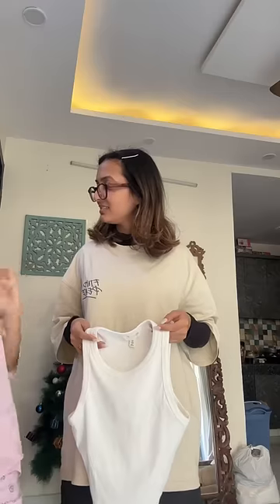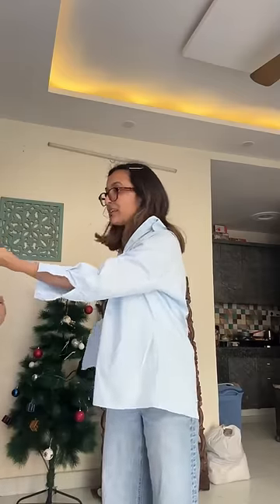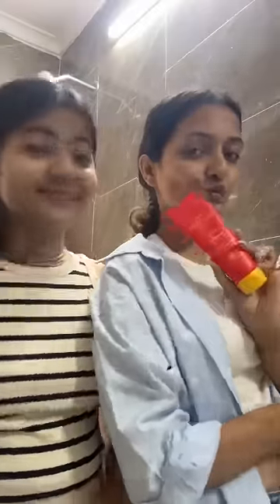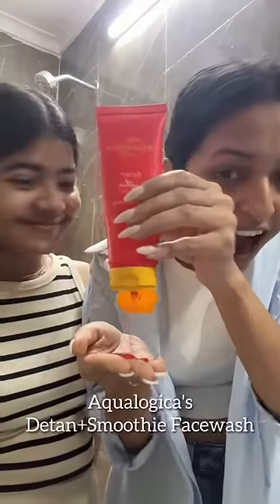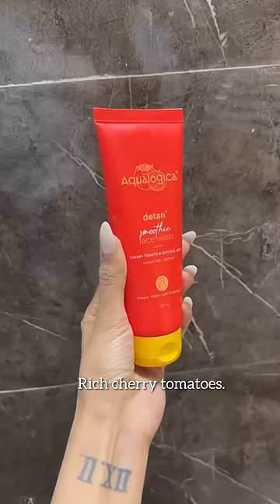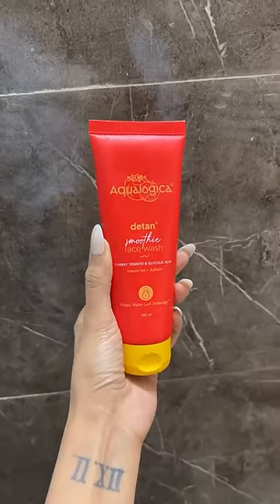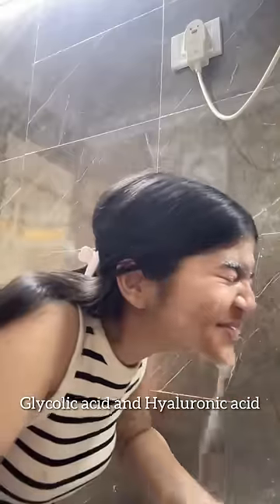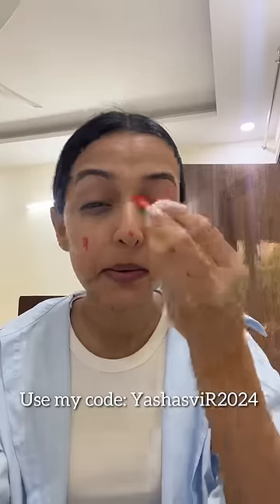Get ready with us for Gungun's 10K subscribers❤️|| Yashasvi Rajpoot